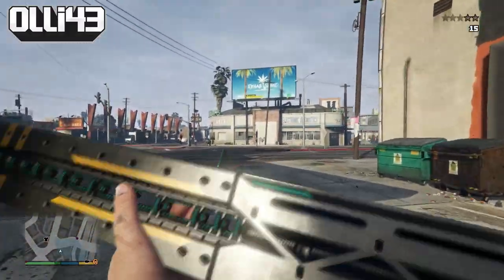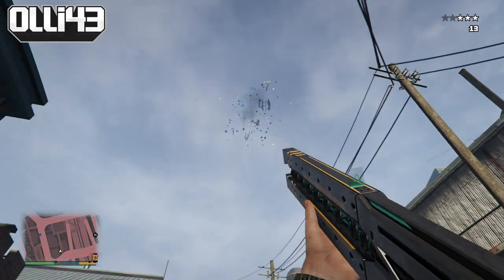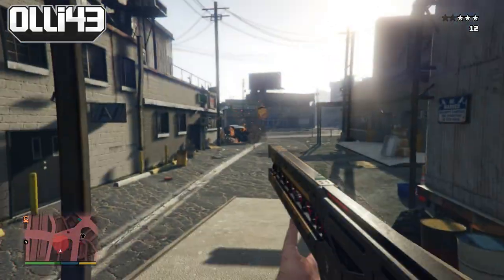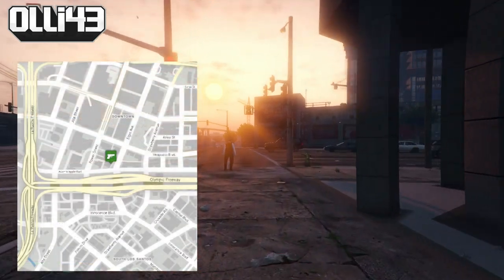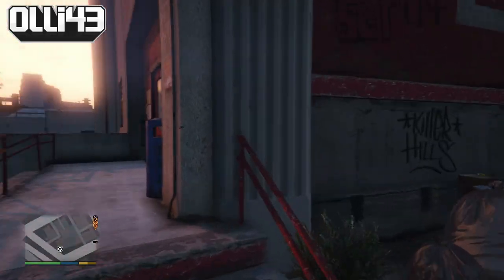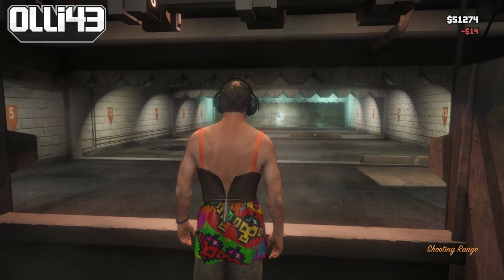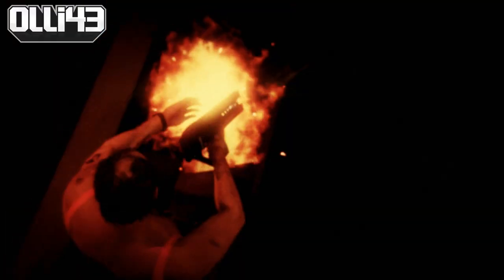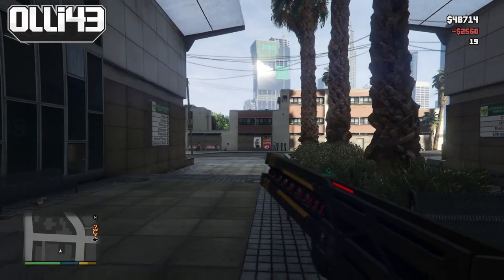GTA 5 PS4 Gameplay : The EPIC Railgun! How to get it FREE! (Grand Theft Auto: V)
In this gta 5 PS4 gameplay video, I show you some Railgun antics and show you a little tutorial on how you can get this gun for free! It's a great addition for gta 5 next gen! Grand theft auto 5 for ps4 gameplay is great and I am enjoying it loads.